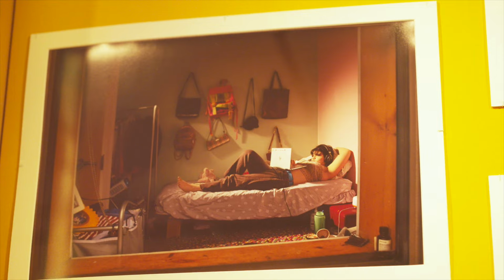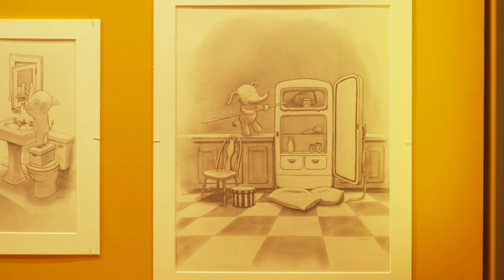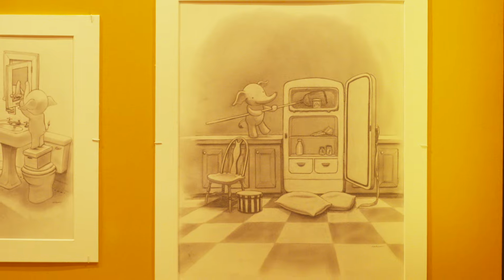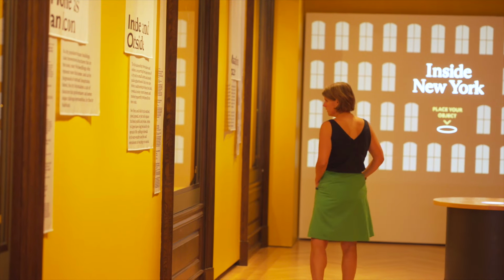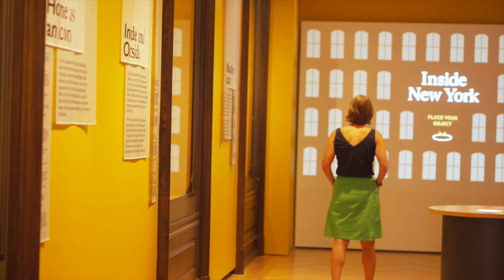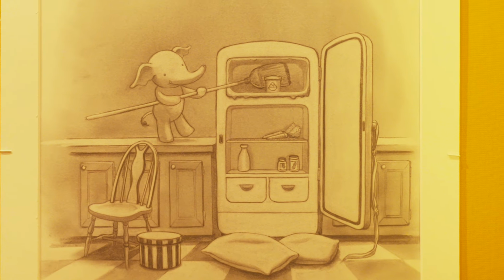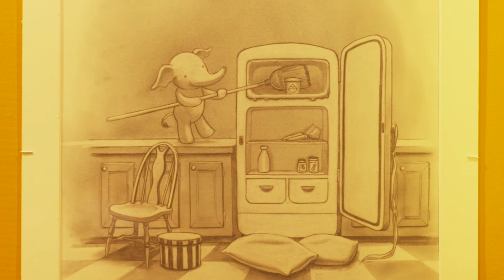Curator From→To with Lilly Tuttle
Curator Lilly Tuttle talks about 'Home' in the exhibition now on view 'This Is New York: 100 Years of the City in Art and Pop Culture' at the Museum. We asked each of the four curators of the exhibition to talk about two objects they selected for the show and tell us why they chose them, what they say about New York and how objects in an exhibition can be in conversation with one another.

You can see 'This Is New York' on view now at the Museum of the City of New York.

To learn more about the exhibition go to the Museum's